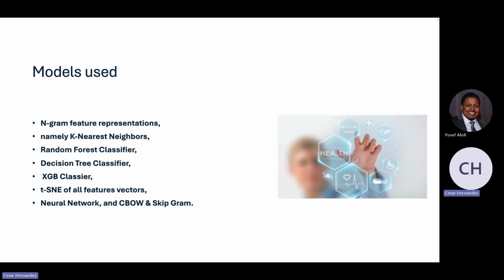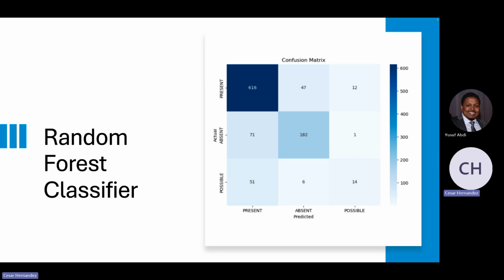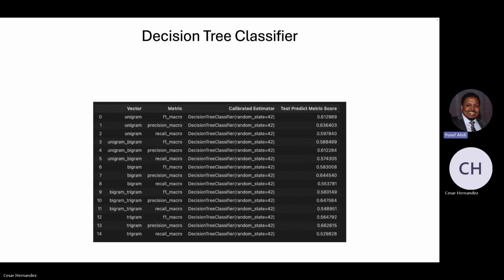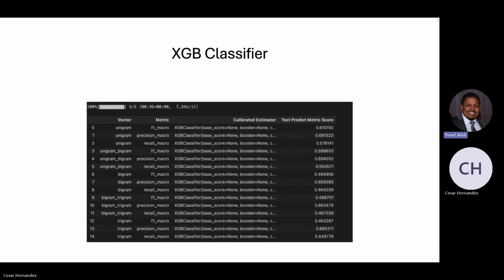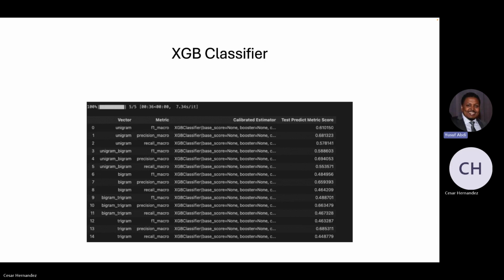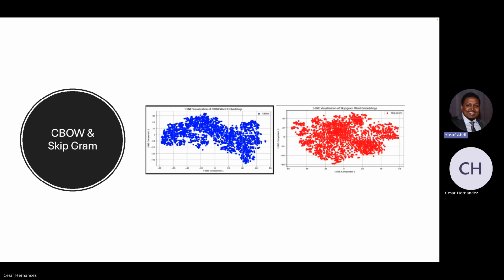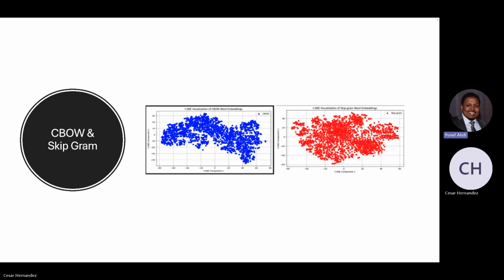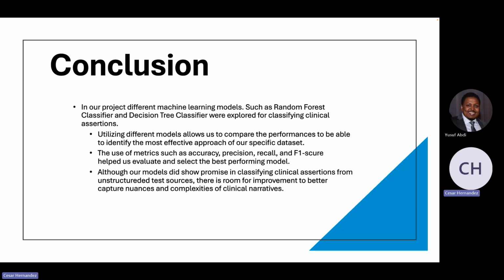Clinical Assertion ModelNatural Language Processing Project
Clinical Assertion Model permits healthcare professionals to analyze unstructured clinical notes extraction and representation of clinically relevant information. Clinical assertation models is crucial for information extraction systems used in health informatics. In our case we use supervised machine learning where a model is trained on annotated datasets containing clinical narratives with marked entities and their assertion statuses.